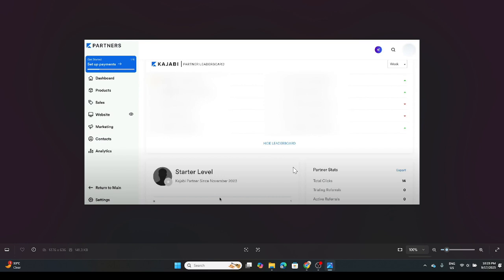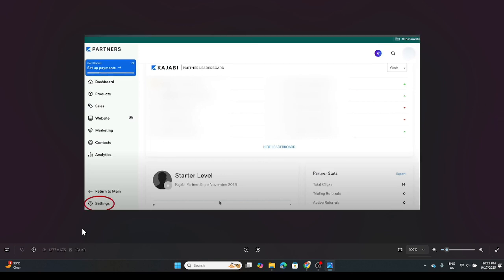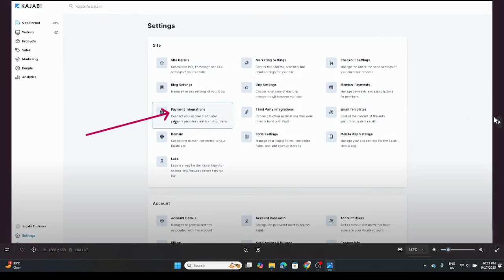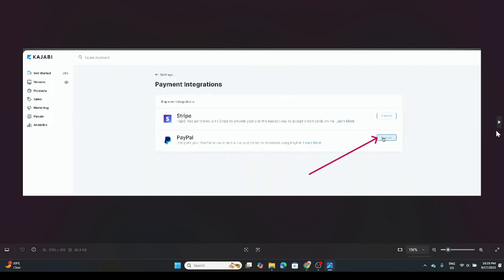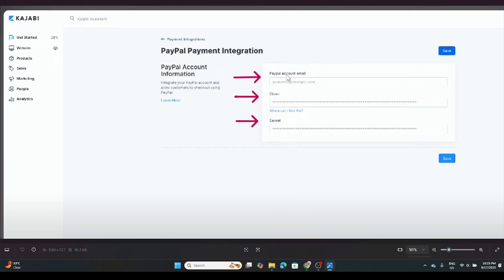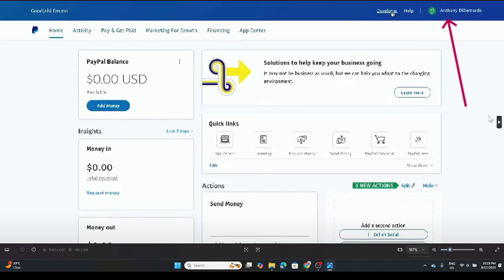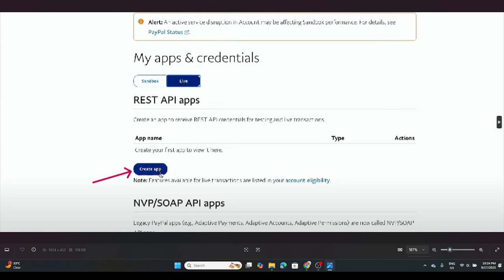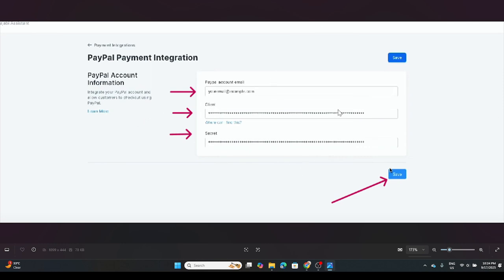How to Connect Kajabi with PayPal Easy Integration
💳 This step-by-step guide will show you exactly how to connect Kajabi with PayPal for easy and secure payment integration. Whether you’re selling courses, memberships, or digital products, this tutorial makes the setup simple so you can start getting paid fast.

In this guide, you’ll learn:
✅ Tips to test and confirm your integration ⚡
✅ Beginner-friendly setup for smooth transactions 🚀

Perfect for course creators, entrepreneurs, and digital business owners who want to offer PayPal as a trusted payment option on their Kajabi site.